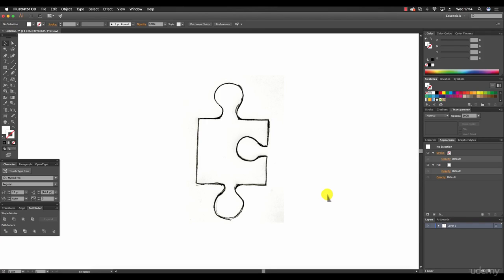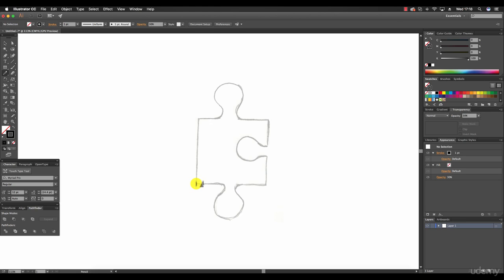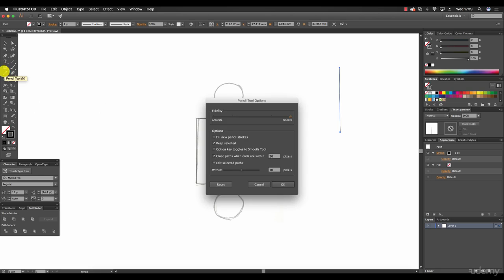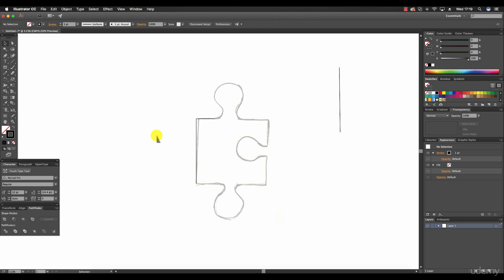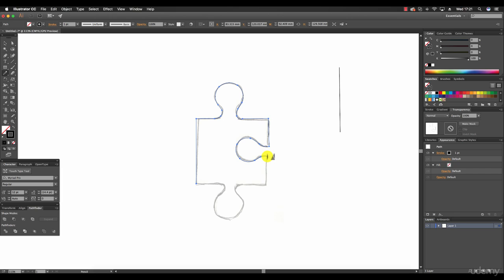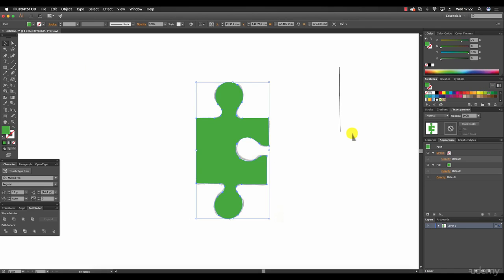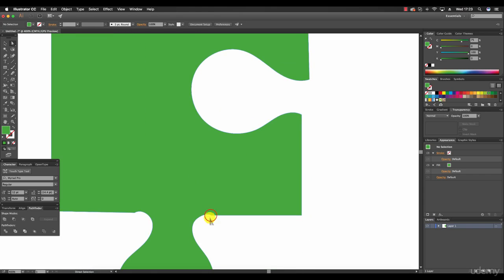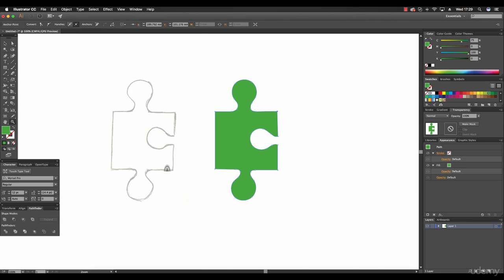39 Using the New Pencil Tool The Jigsaw